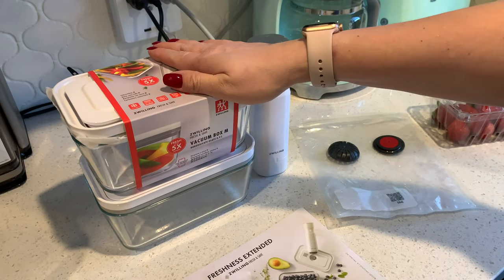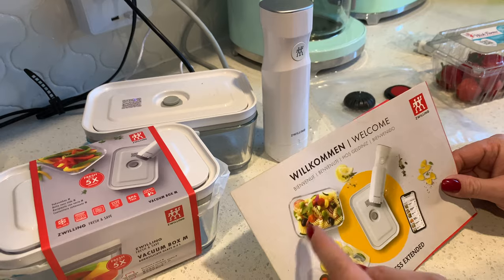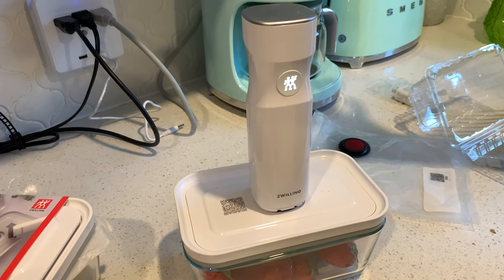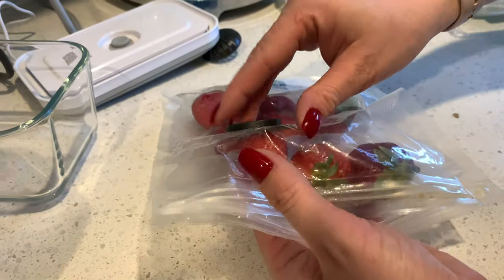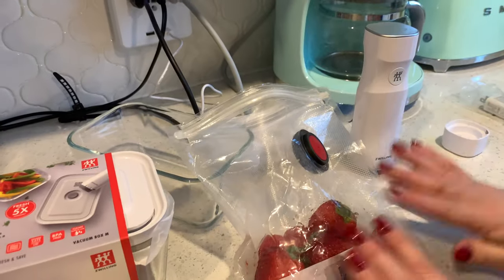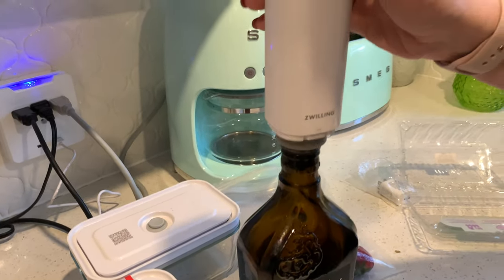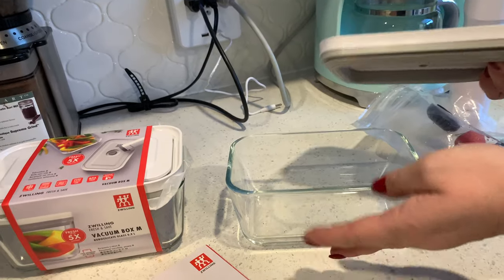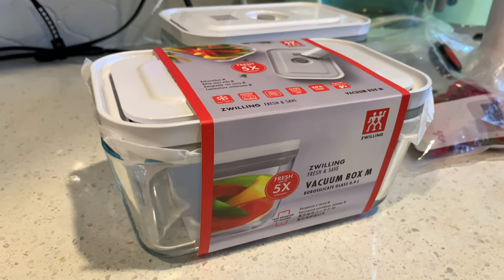Zwilling Fresh & Save Vacuum System Review | Life in CANADA Vlog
Life in CANADA Vlog. In this video we will do a review of a new vacuum system from Zwilling. They recently started to sell them in Canada and in this video we will find out is this system can be useful in regular Canadian household.